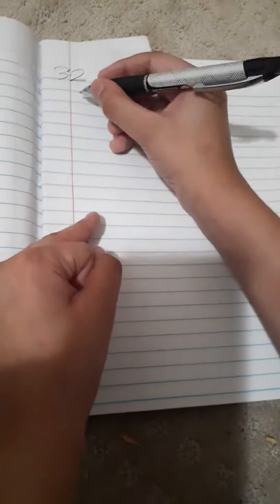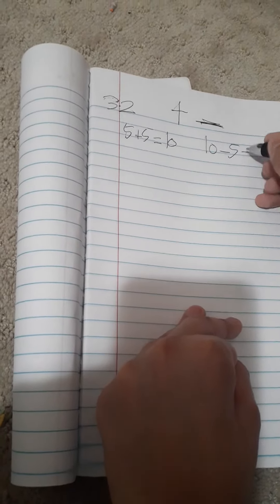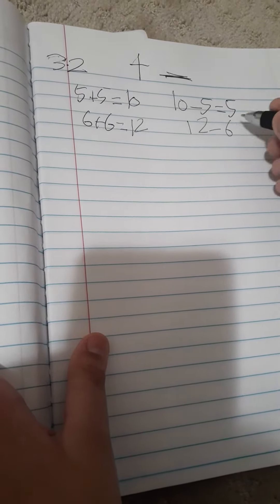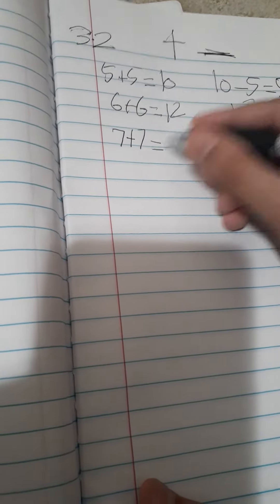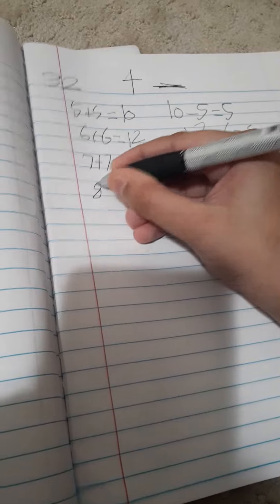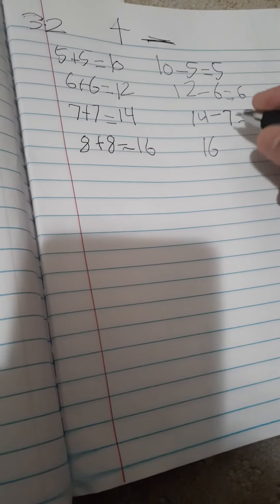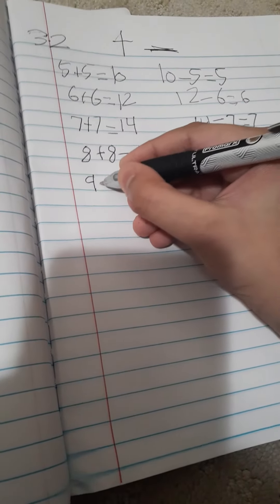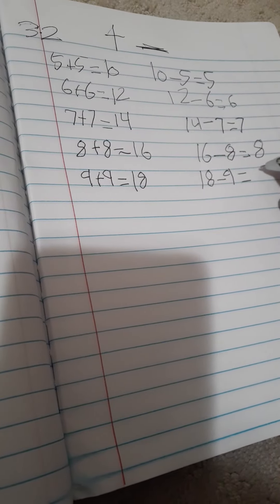3.2 add and subtract.